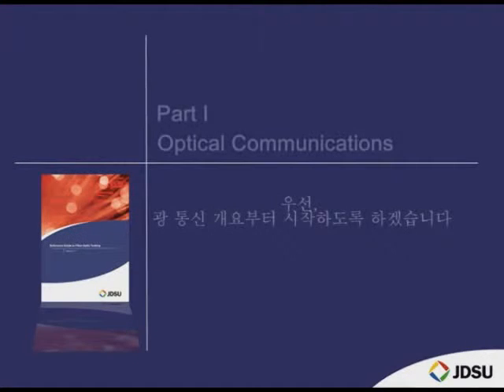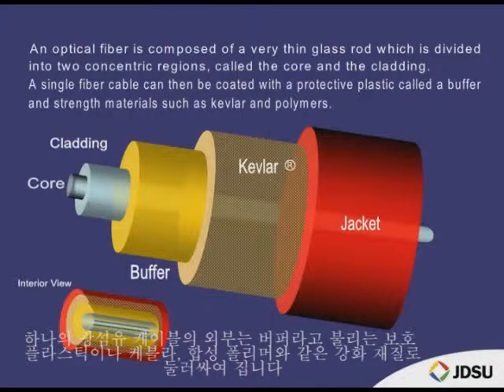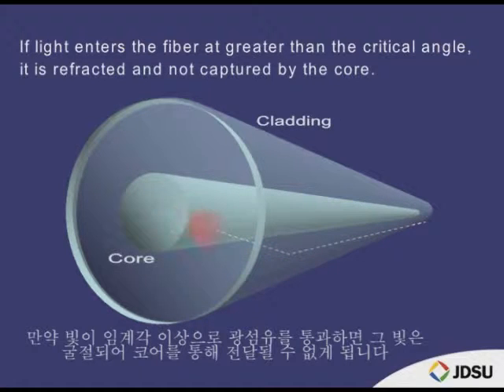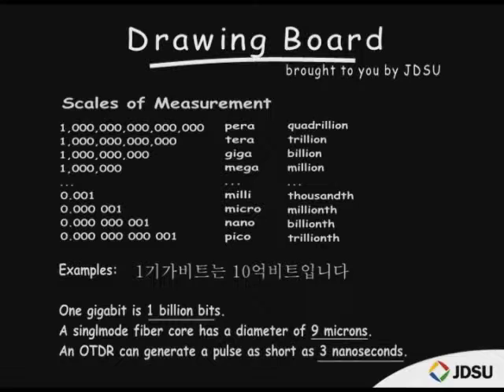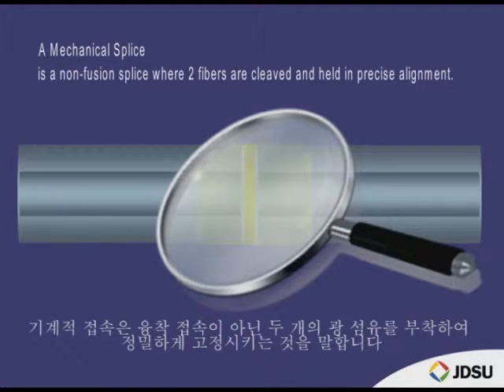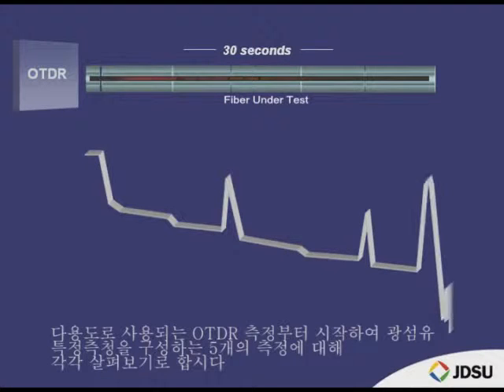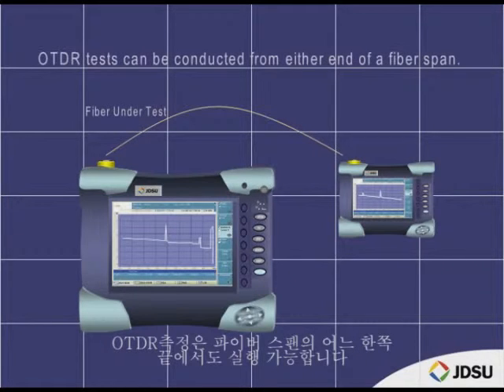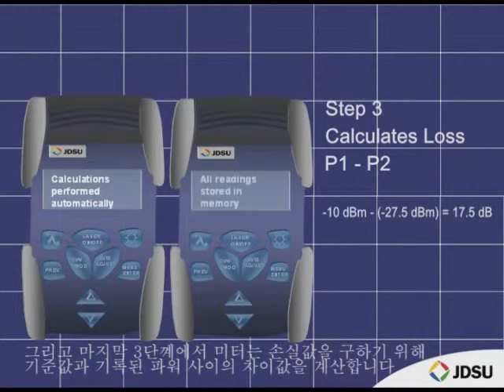Understanding of Optical fiber communication and testing, from JDSU (광통신 기본 이론 애니매이션, 한국어 자막)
Understanding of Optical fiber communication and testing.
JDSU에서 제작한 광통신 기본이론 애니메이션에 한국어 자막을 추가한 버전입니다.
광통신에 대한 아주 기초적인 내용으로, 학생이나 초보 엔지니어 또는 광통신에 관심있는 일반인에게 적합한 내용입니다.